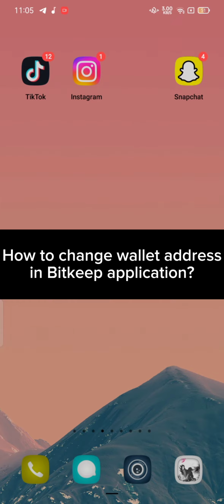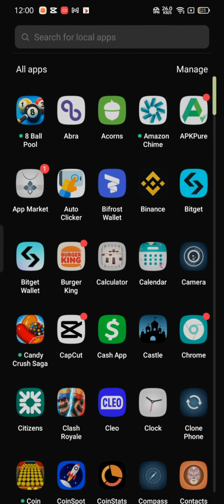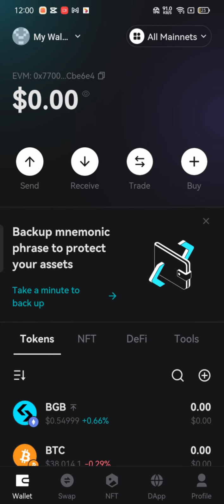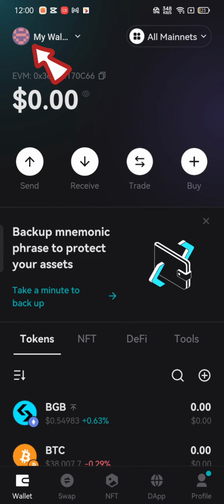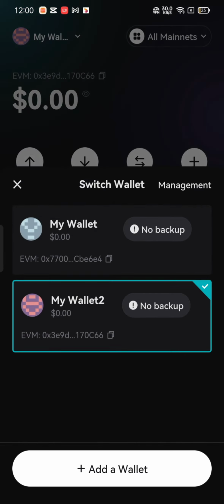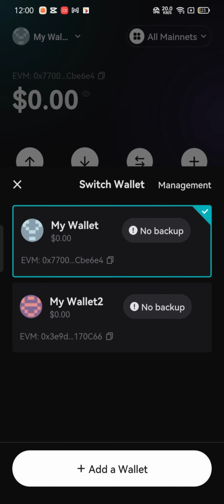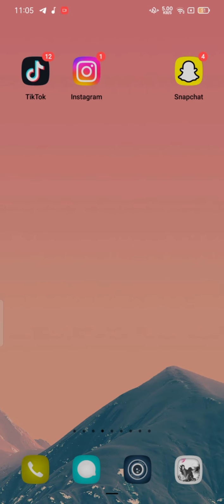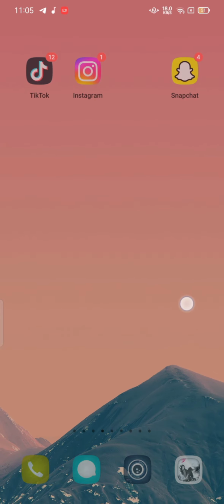How to Change Wallet Address in Bitkeep 2023?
Take control of your crypto journey with our step-by-step guide on how to change your wallet address in Bitkeep. Whether you're updating for security or personalization, we've got you covered. Watch now and effortlessly navigate the process of changing your wallet address in Bitkeep!"